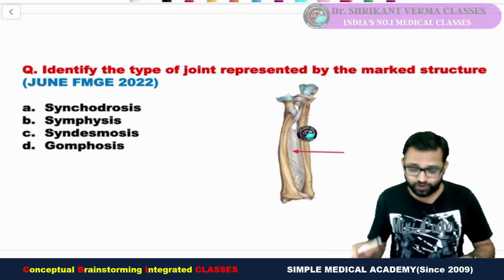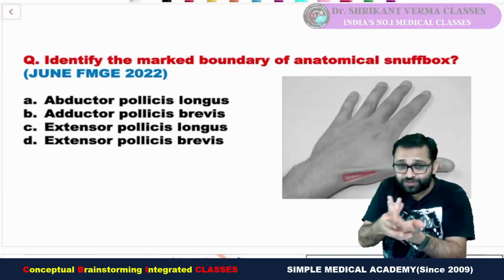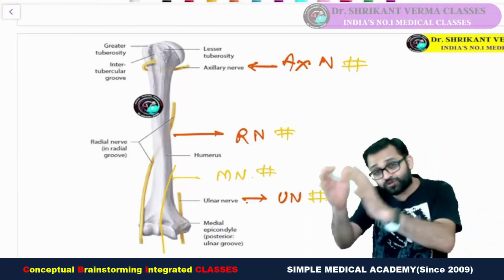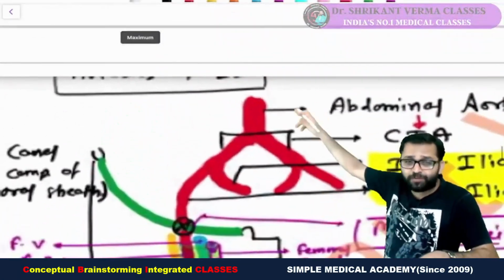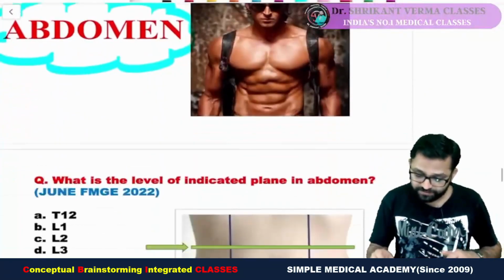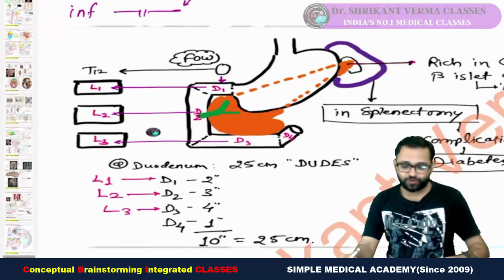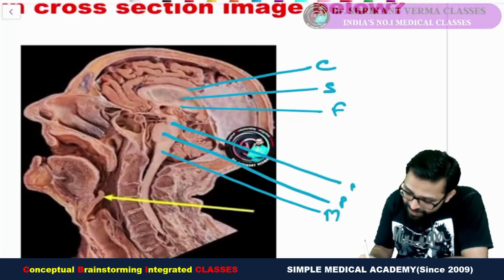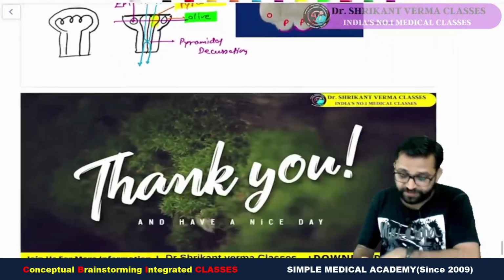FMGE 2022 ANAT- ORTHO RECALL